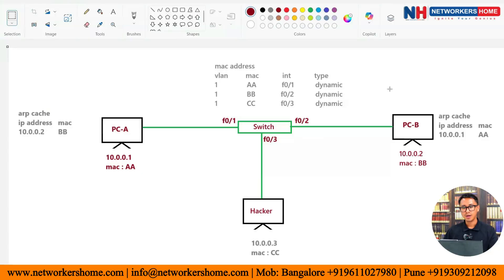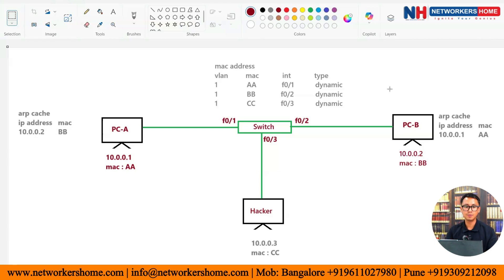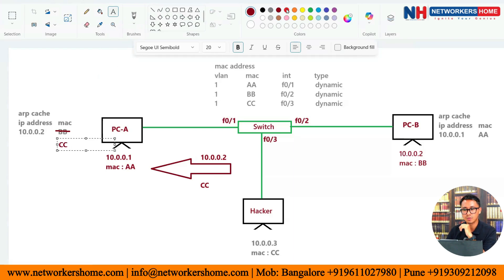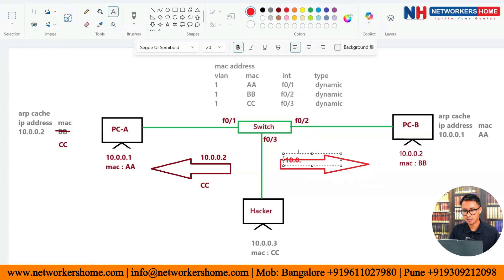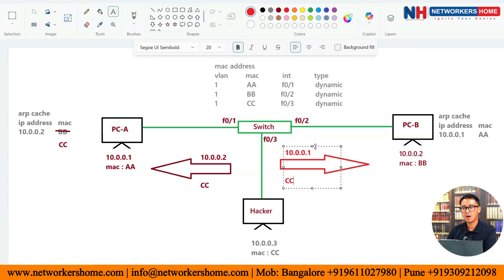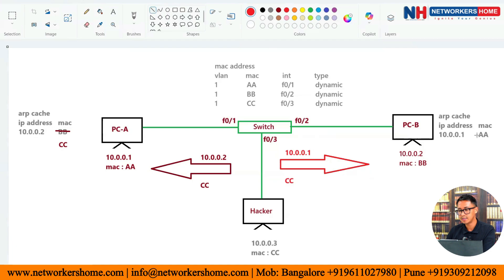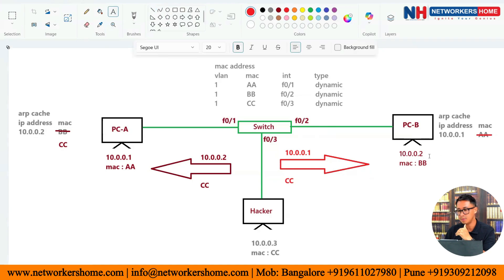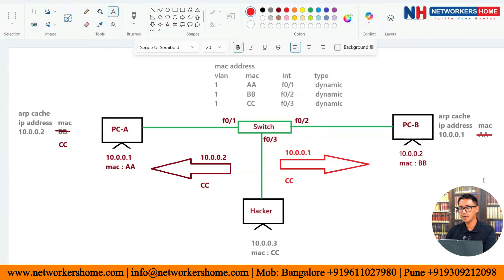ARP Spoofing How Hackers Manipulate Network Traffic.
What is ARP Spoofing?
ARP Spoofing is a cyber attack where a hacker sends fake ARP (Address Resolution Protocol) messages to link their MAC address with the IP address of a legitimate device. This allows attackers to intercept, modify, or steal network traffic.

🔹 How Does ARP Spoofing Work?
✅ Attacker sends false ARP responses to a target device.
✅ The target device updates its ARP table with the attacker's MAC address.
✅ All network traffic meant for the legitimate device is redirected to the attacker.

🔹 Dangers of ARP Spoofing:
⚠️ Data interception and theft.
⚠️ Man-in-the-Middle (MITM) attacks.
⚠️ Session hijacking and credential theft.
⚠️ Denial-of-Service (DoS) attacks.

🔹 How to Prevent ARP Spoofing?
✔️ Use ARP Spoofing detection tools (like Ettercap or Wireshark).
✔️ Enable Dynamic ARP Inspection (DAI) on switches.
✔️ Use static ARP entries for critical devices.
✔️ Implement VPNs and encrypted communication for secure data transfer.

📚 Courses:
CCNA Training